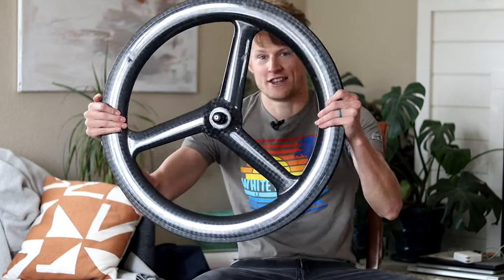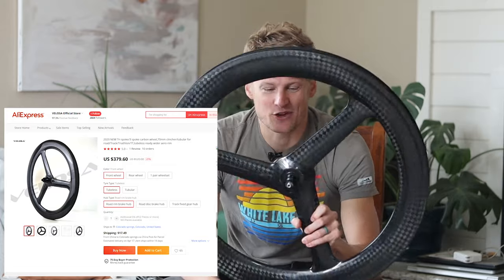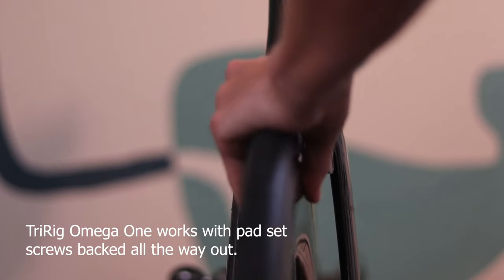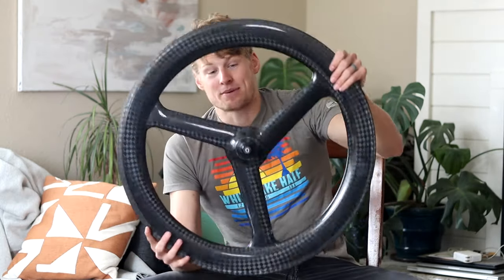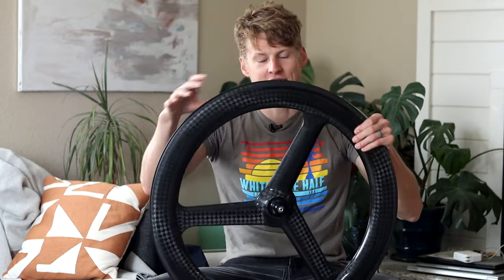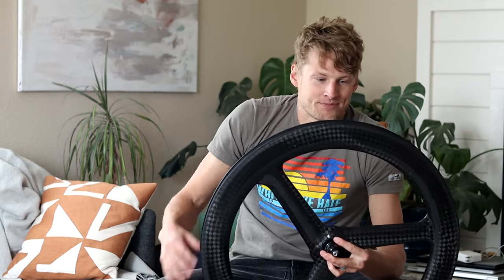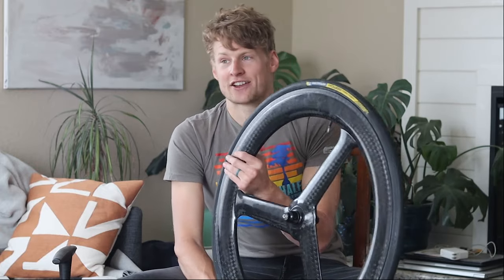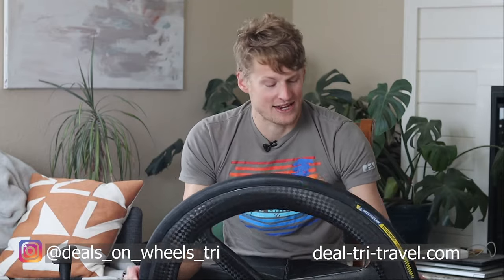Budget, AliExpress carbon tri-spoke review - Do I trust it?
As always, your mileage may vary, but I've had a great experience with this wheel so far. Timestamps for review sections below.

1:17 - Price/value
2:04 - Cons
3:46 - Braking performance
5:08 - Pros
8:56 - Build quality
10:05 - Tire mounting/measurements
12:58 - Conclusion